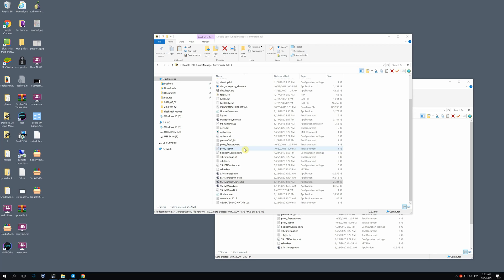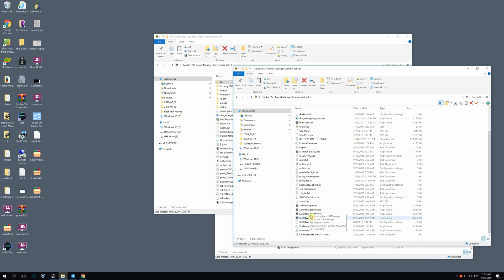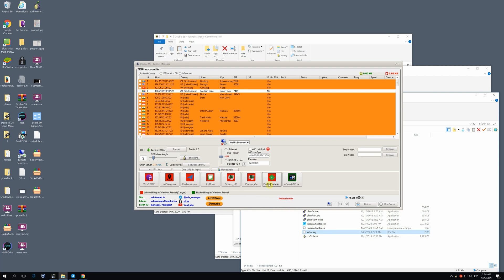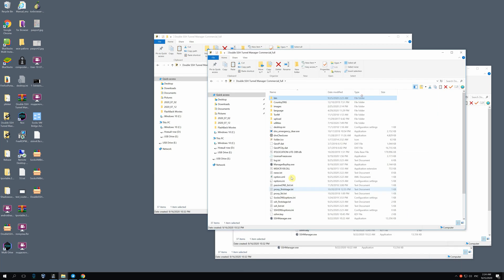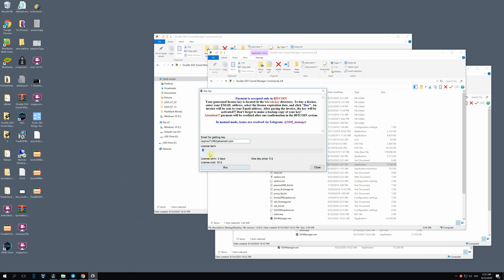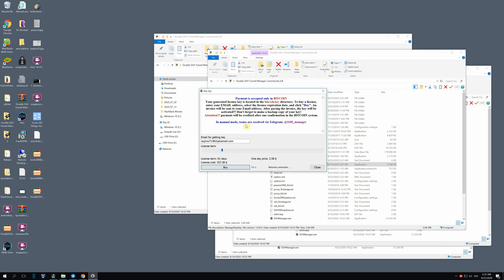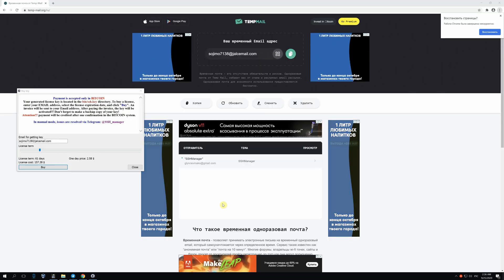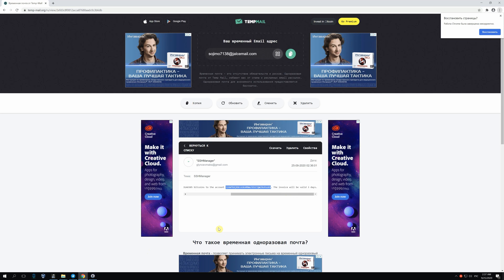How to buy or renew a license key for Double SSH Tunnel Manager or Socks VM Bridge Adapter